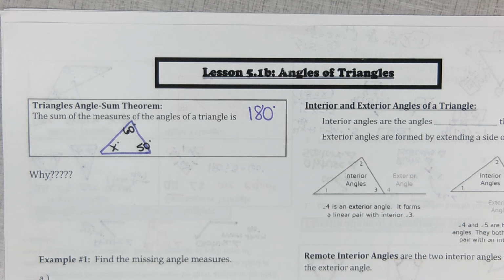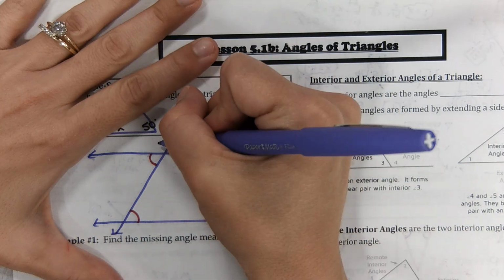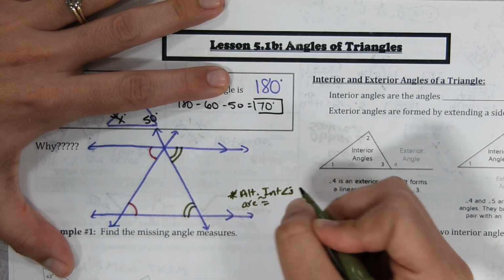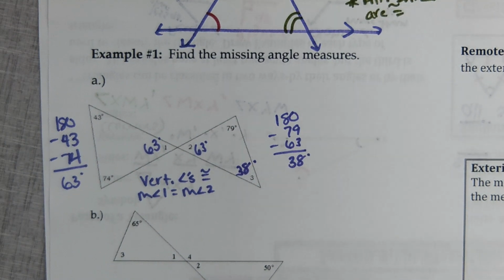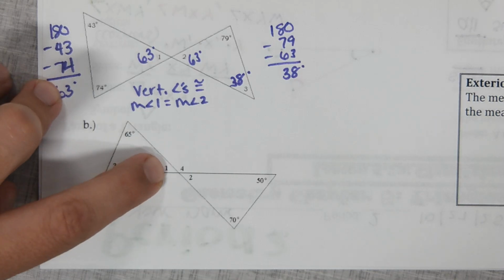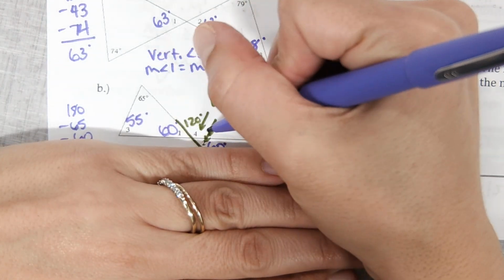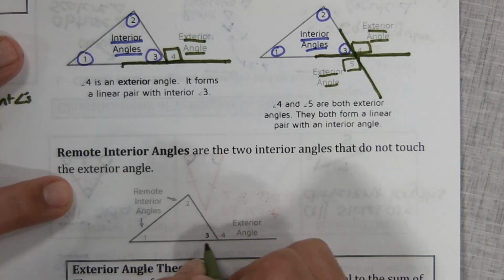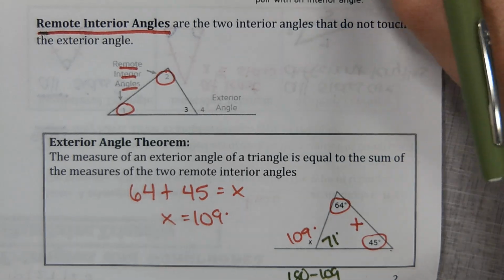Lesson 5-1b: Angles of Triangles| High School Geometry| Chapter 5 Congruent Triangles| McGraw Hill